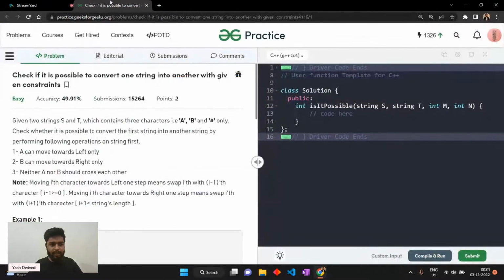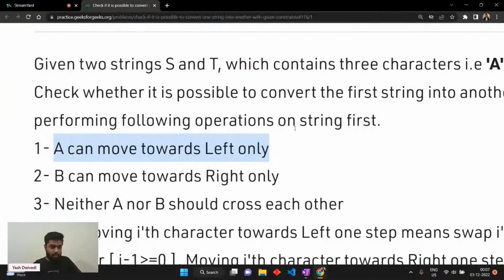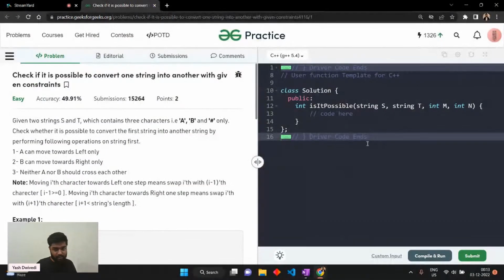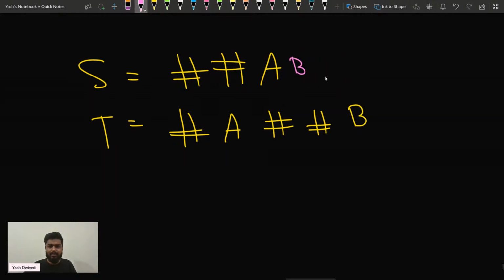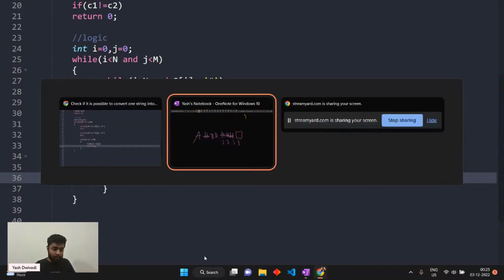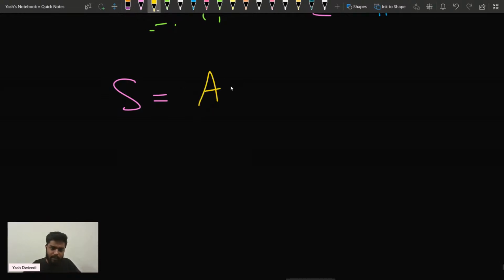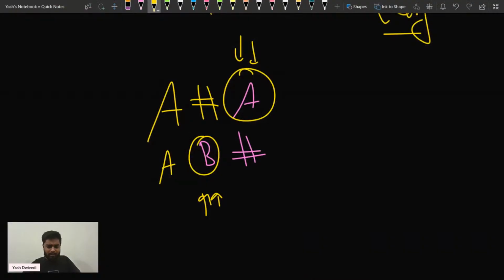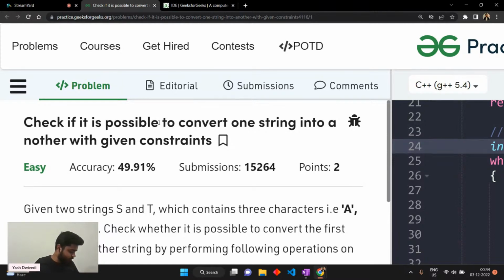Possible to convert one string into another with given constraints?| Problem of The Day: 02/12/2022